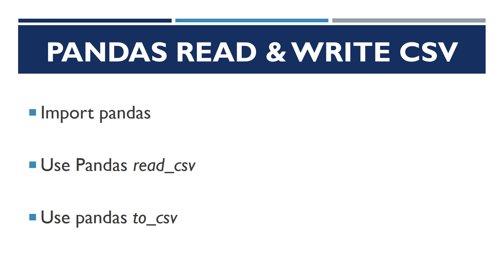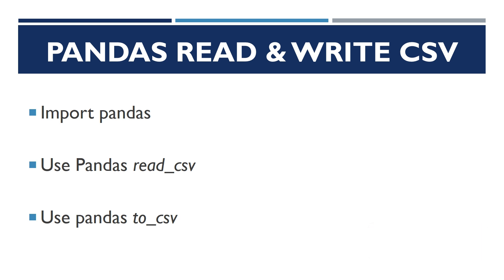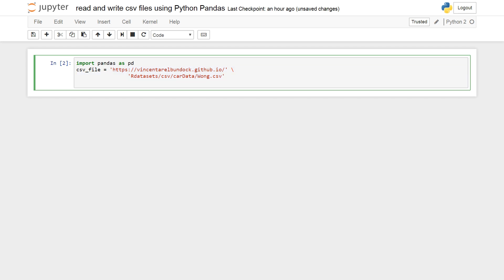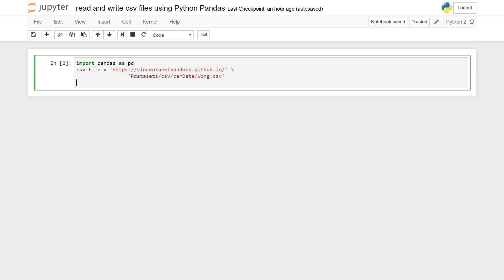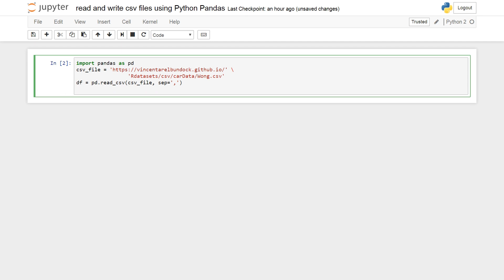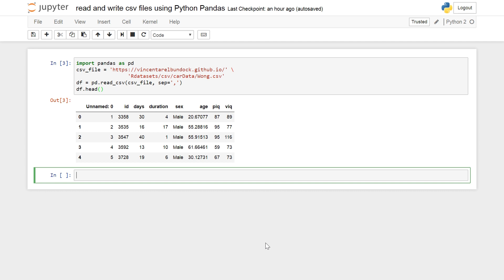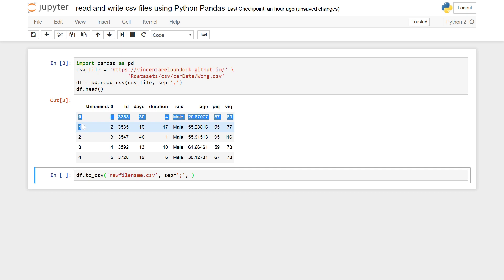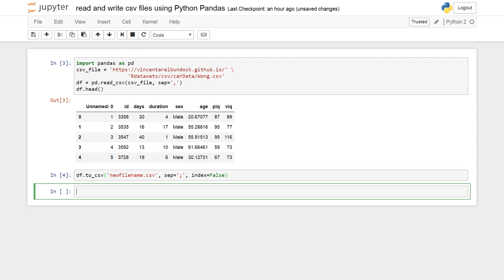How to Use Pandas read_csv & to_csv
To load a csv to a Pandas dataframe is not hard! In this short tutorial we will learn how use Pandas read_csv to load a csv to a dataframe.

We will also learn how to write a csv file using Pandas to_csv.

» How to install Pandas:
My video on how to install Pandas: